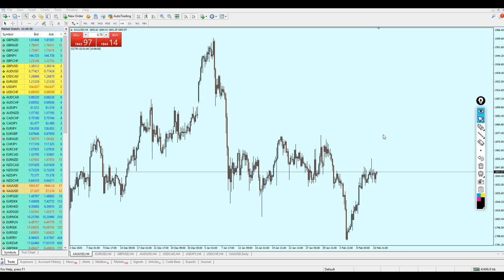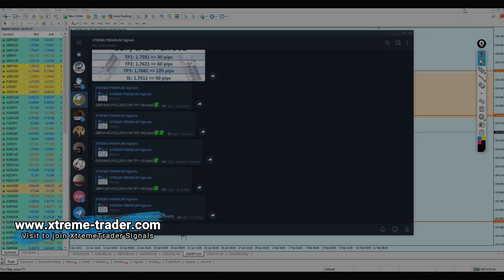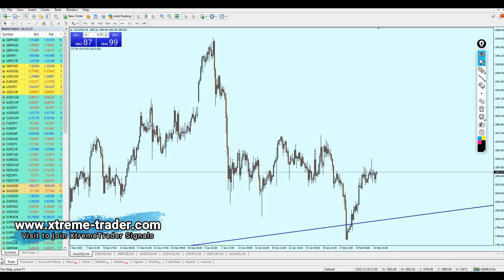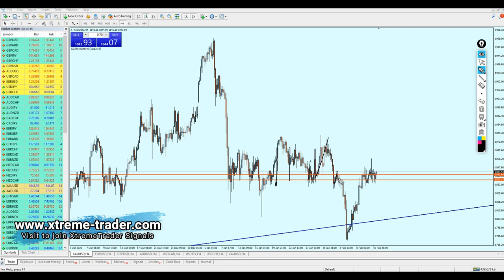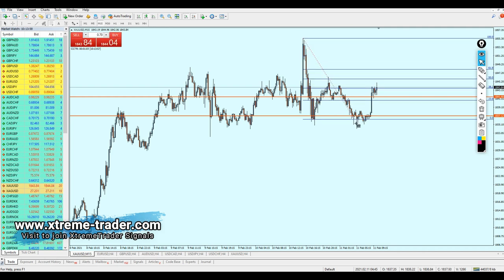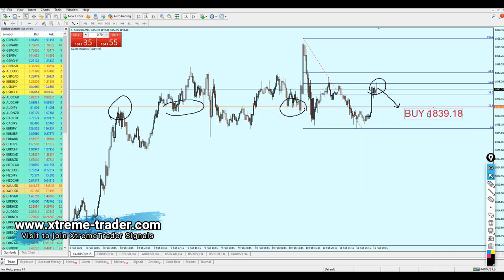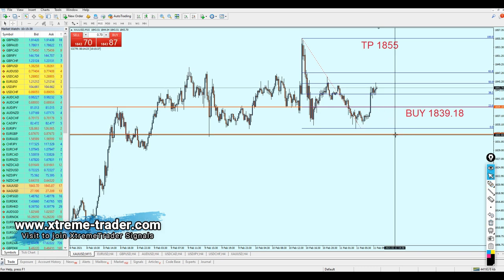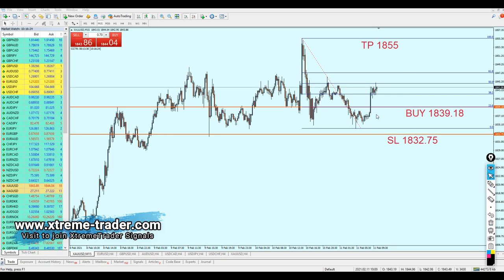FOREX - Deal of the Day: is Gold still valid to buy?